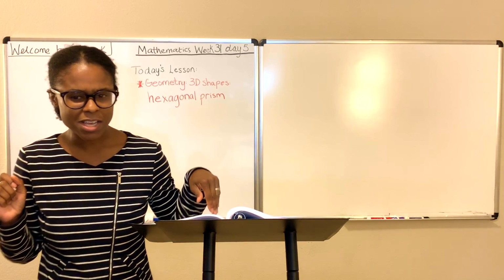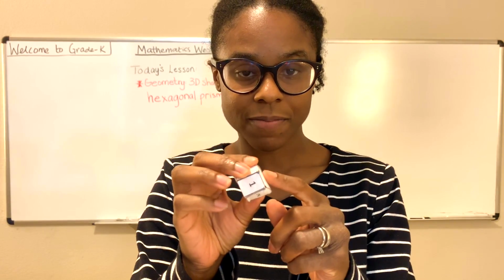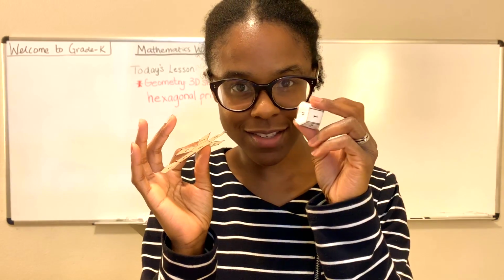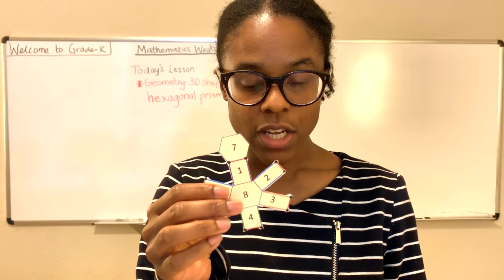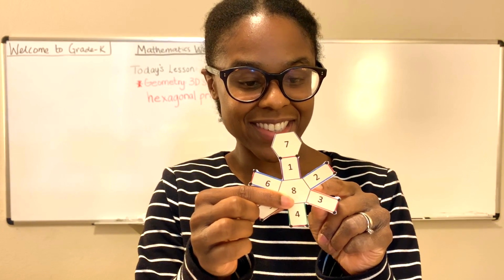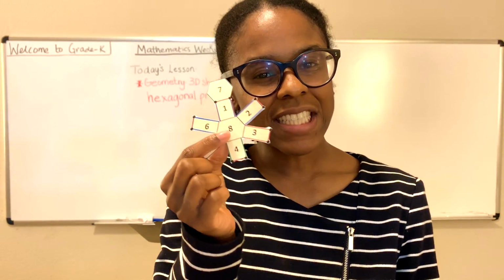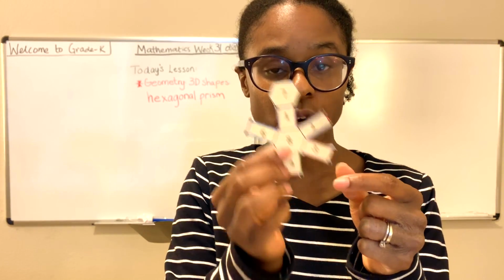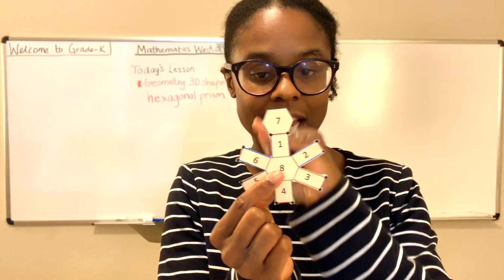🟡 Exploring Hexagonal Prisms | Week 31 Day 5 | Grade-K Math 🟠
Join Mrs. Nita in this engaging math lesson as she teaches kids about hexagonal prisms! Learn about the shape's 8 faces, 18 edges, and 12 corners using a hands-on net activity. This fun geometry session helps young learners connect math concepts with real-world shapes! 📐